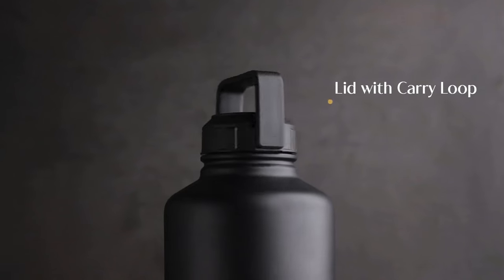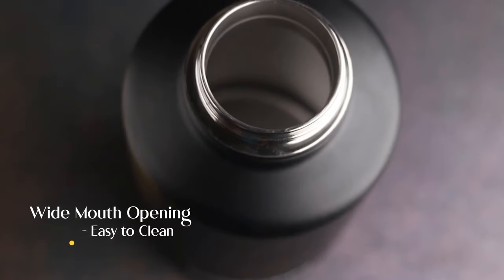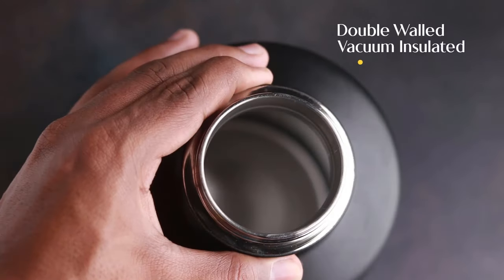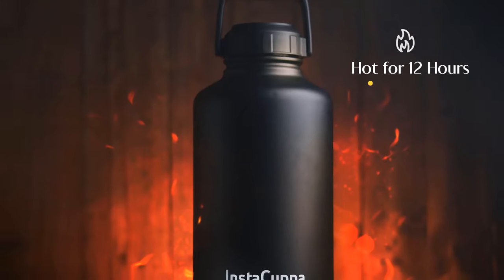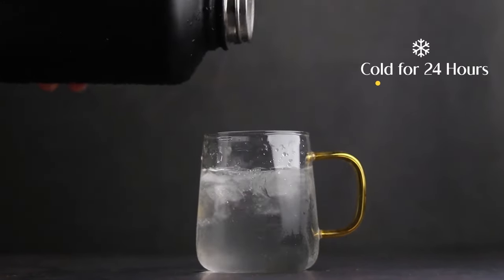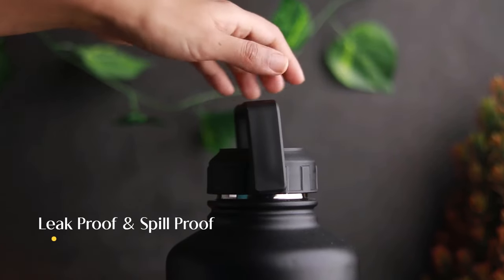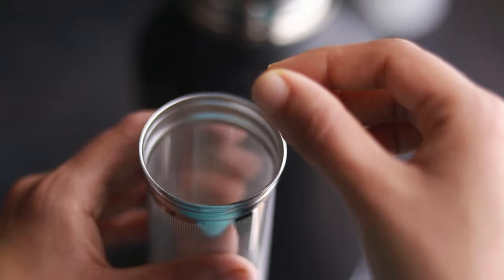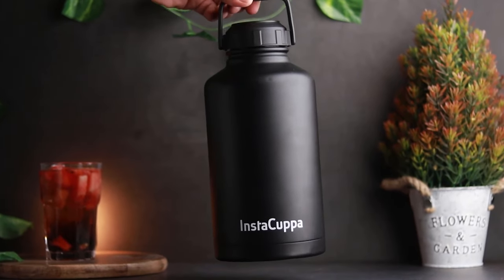InstaCuppa Vacuum Insulated Thermos Bottle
To Buy InstaCuppa Vacuum Insulated Thermos Bottle

ULTRA MODERN DESIGN - Our thermos bottle is crafted with a unique and modern design. Gone are the days of old and boring flasks. Guaranteed to impress your colleagues, friends & family.

ADVANCED TEMPERATURE CONTROL – A double-wall, vacuum-insulated design helps lock in heat for up to 12 hours and cold for up to 24! This makes our drink bottles perfect for use at home, the gym working out, while camping, or daily travel.

ELIMINATES CONDENSATION – Offering improved grip and control, these innovative dual-layer bottles offer a slip-resistant surface that’s free of sweat and condensation. Ideal for work, school, or on the go use.

LEAK-PROOF and ECO-FRIENDLY – Remove, and clean, the large, screw on lid provides faster access to water inside and won’t spill a drop even when it’s tipped upside or put in your gym bag.